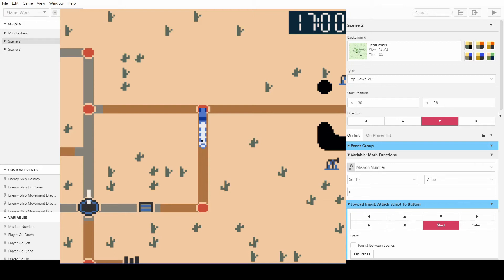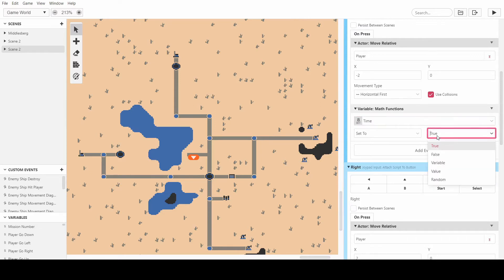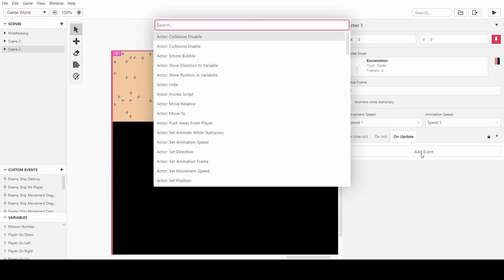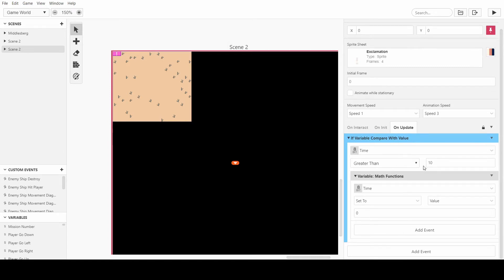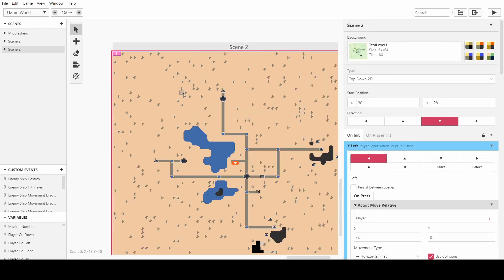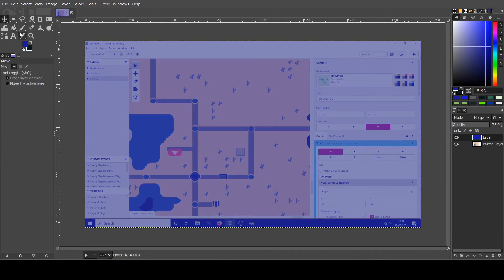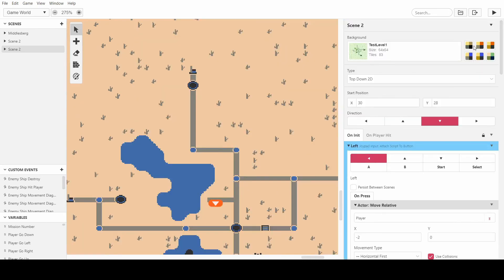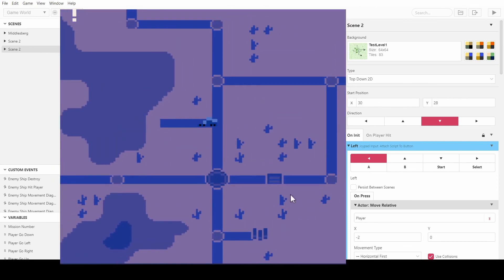GB Studio - Day Night Cycle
In this tutorial I show you how to make a Day Night Cycle in GB Studio. It is quite simple but does require some extra planning. To achieve this effect you need to use the colour mode in GB Stuido 2.0.